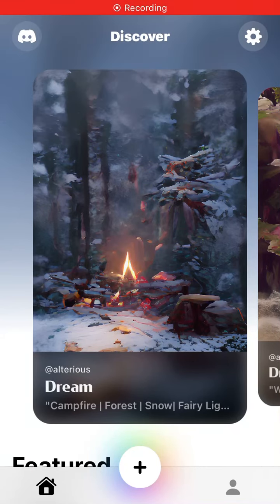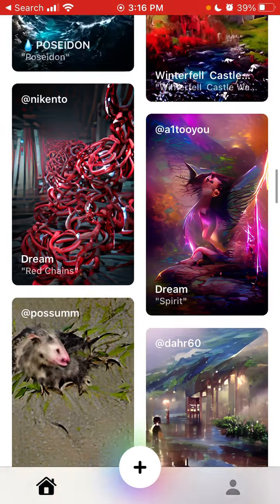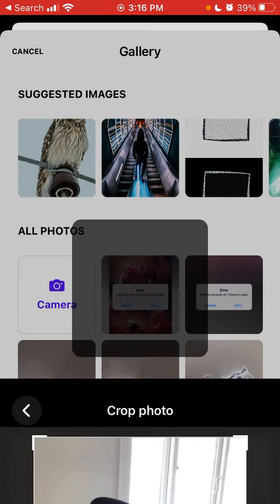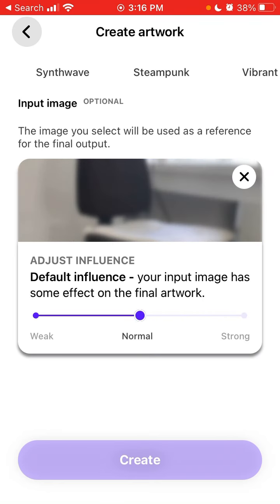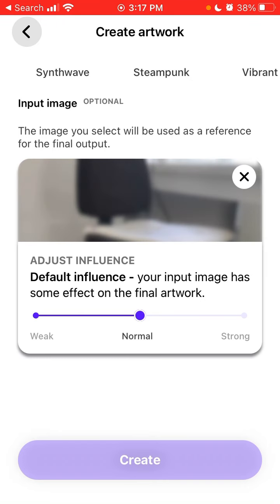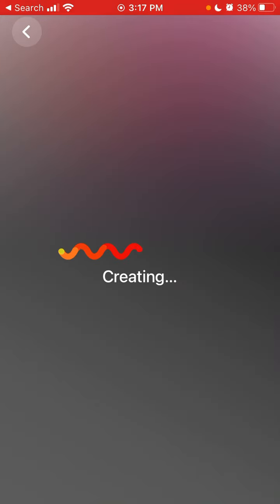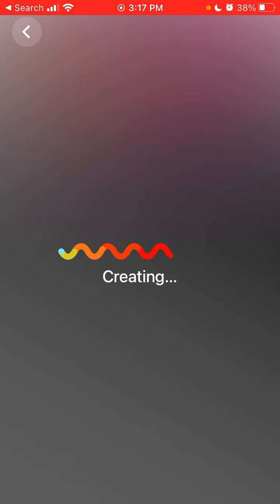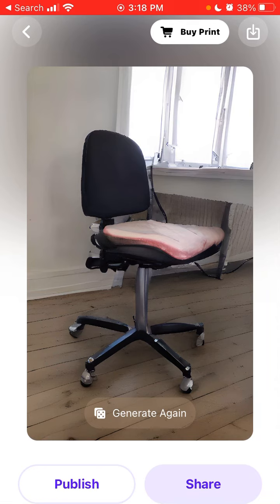DREAM BY WOMBO app - HOW TO USE CAMERA or OWN IMAGES? FULL GUIDE